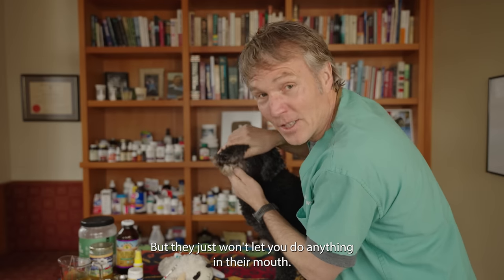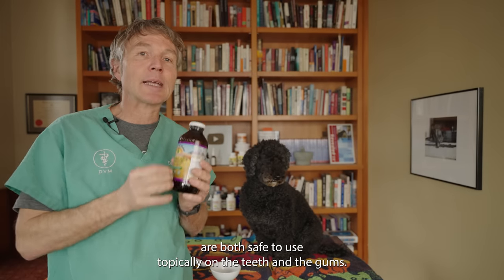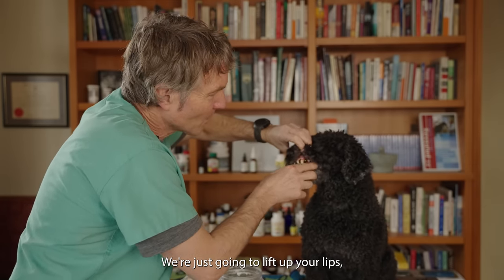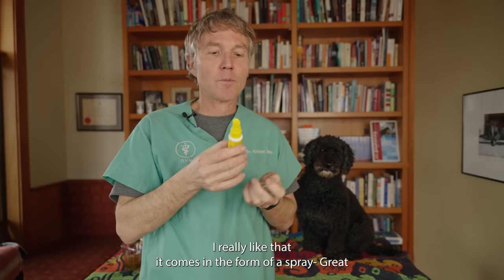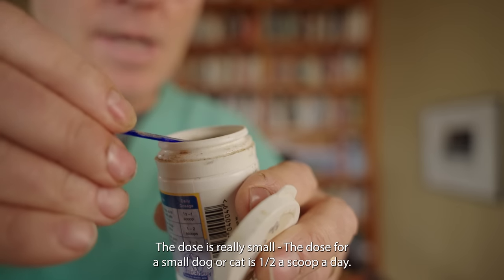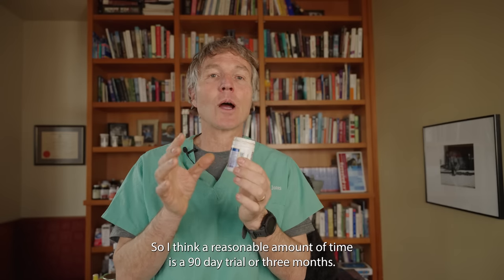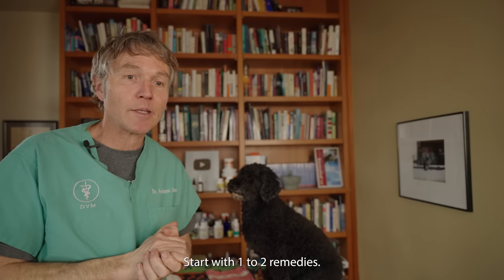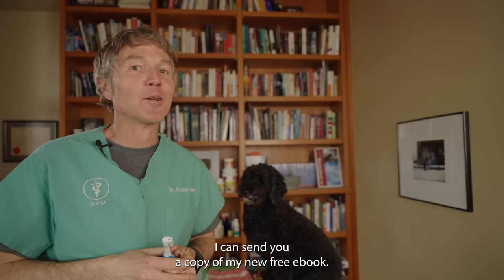Dog Dental Care Without Brushing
🐶🦷 Struggling with brushing your dog's teeth? You're not alone! Dr. Jones faces the same challenge with his dog, Tula, who resists traditional brushing and scaling. In this video, Dr. Jones shares five effective home remedies to maintain your pet's dental health without brushing. From the soothing properties of Aloe Vera to the natural antibacterial benefits of Coconut Oil and more, discover how you can keep your pet's teeth clean and healthy with minimal stress for both you and your furry friend. Don't miss these simple, vet-approved solutions to one of the most common pet care challenges!